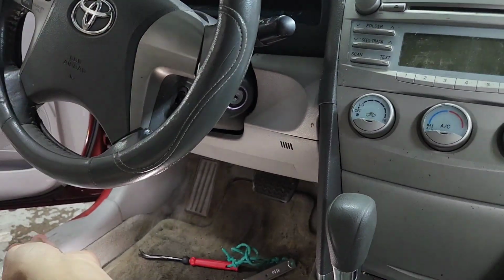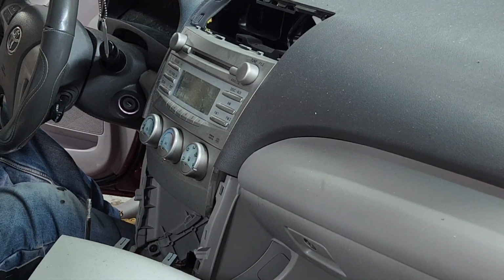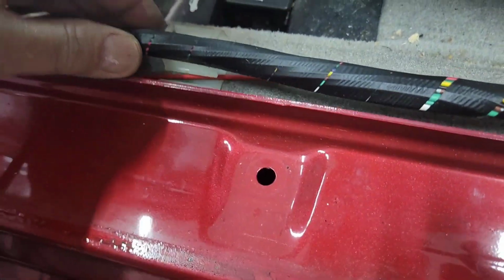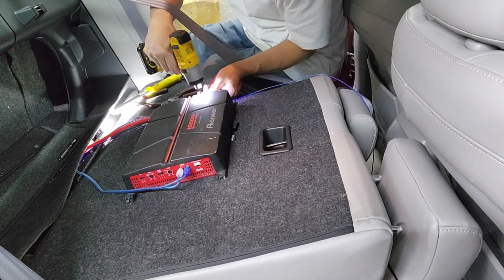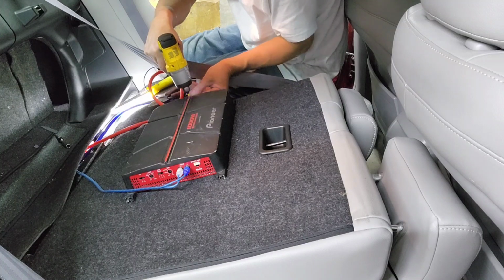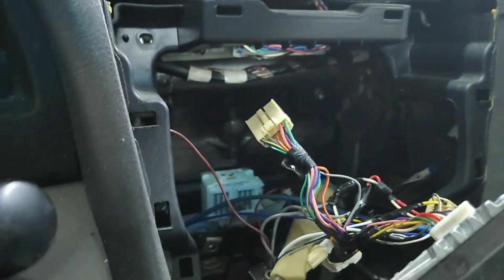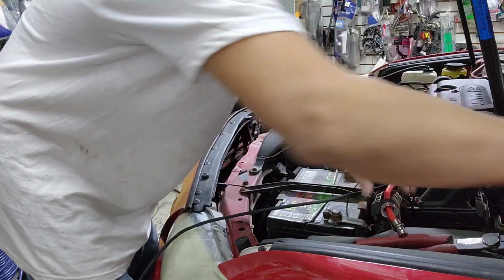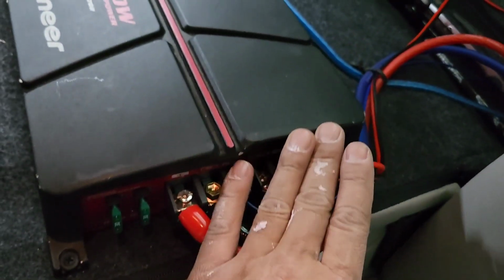How to install Toyota Camry 2007 - 2011 amplifier subwoofer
If you like my video please